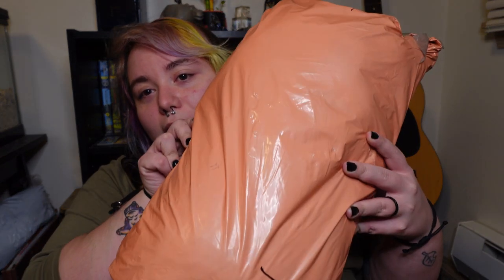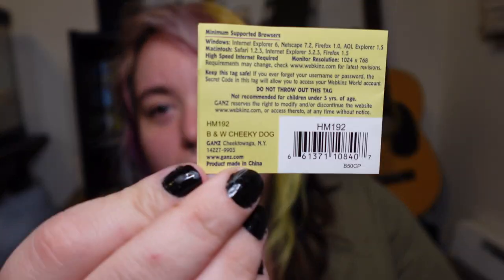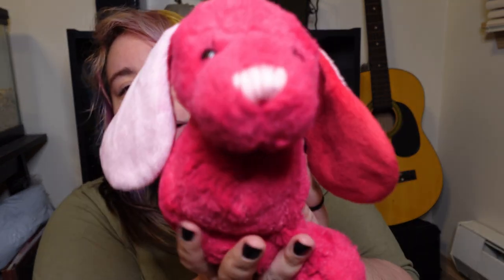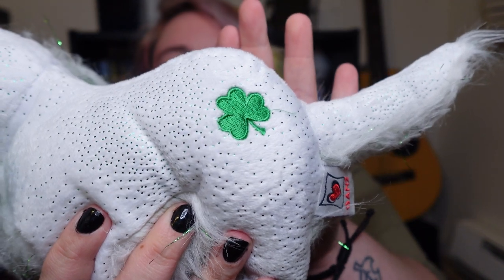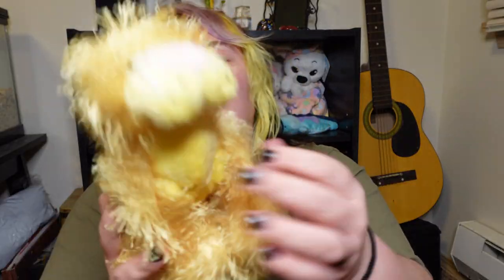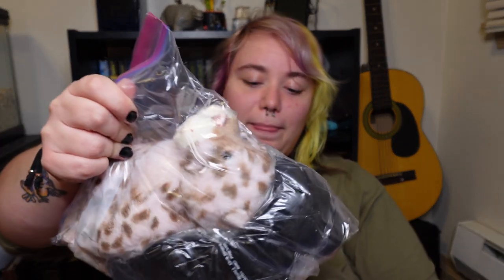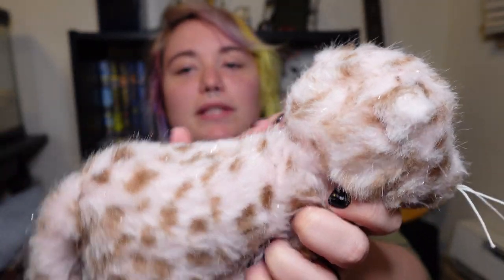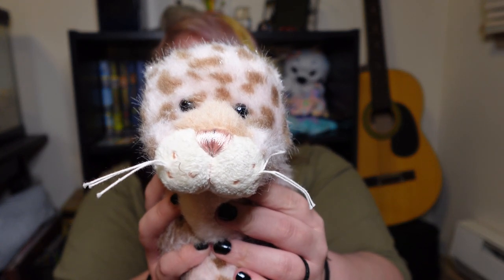I've never done THIS before! | Webkinz MYSTERY package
I got this sweet mystery package put together for me by Emily in one of the Webkinz groups i'm in and this haul didn't disappoint!

💜My Creative Tools
Outside video - Google Pixel 6
Inside Video - Sony ZV-1F

💜Editing
Photo/thumbnail - Procreate, MediBang, Gimp.
Video - ClipChamp
Audio - Audacity